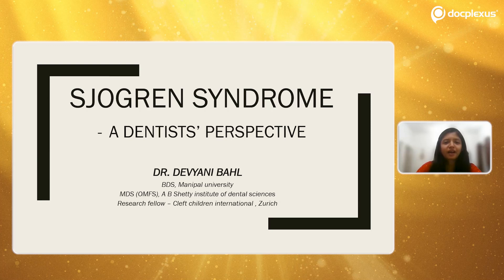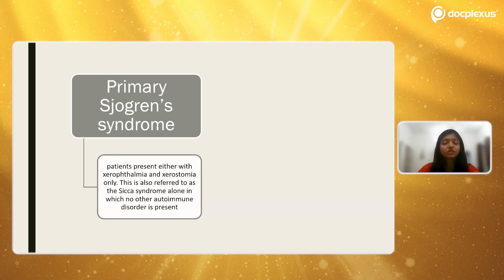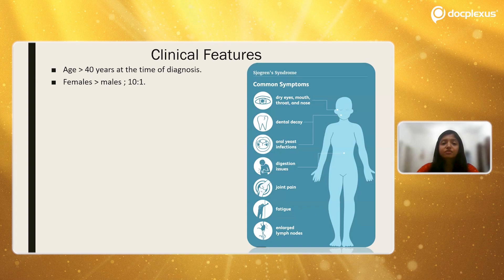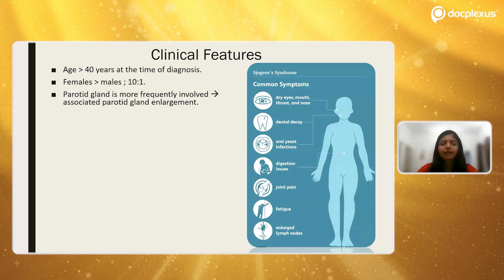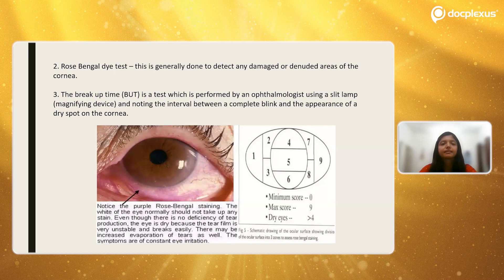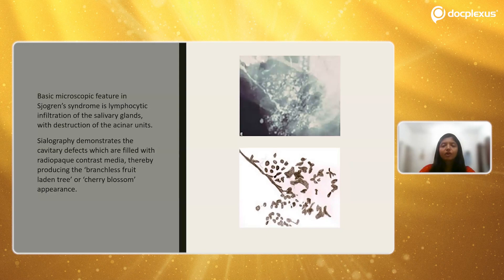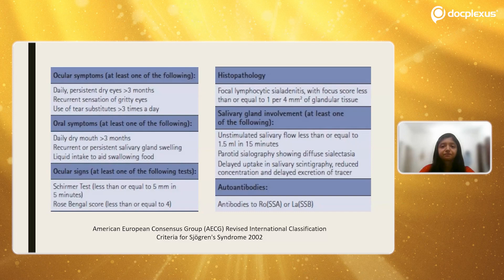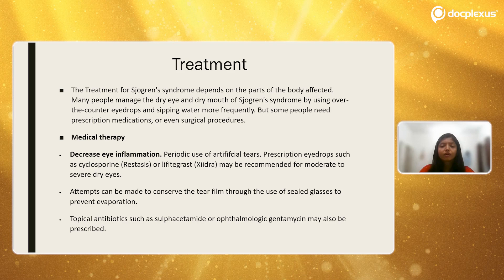Sjögren's Syndrome – Oral Manifestations and Management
Oral health practitioners are seeing a higher incidence of xerostomia and Sjögren's syndrome than ever before. It is due to an aging population and a greater reliance on drugs and therapies that cause xerostomia. The dental specialist must know the xerostomia symptoms and signs, consider Sjögren's syndrome in their differential diagnosis, and promptly share their findings and concerns with other medical professionals, such as the primary care doctor, rheumatologist, and ophthalmologist for evaluation.

Join the expert Dentist, Dr. Devyani Bahl, in our exclusive Dent-E-ssentials session on “Sjögren's Syndrome – Oral Manifestations and Management” on 9th June 2023, 3:00 PM IST onwards.

Suggested Readings:

USFDA Approves Novel Biosimilar for Autoimmune Disorders

Can Autoimmune Disorders Impact Cardiovascular Health?

Test your Knowledge of Autoimmune Diseases

While we strive to ensure its accuracy, we make no warranties, explicit or implied, about the suitability, reliability, or adequacy of the information, including data visualization elements and graphics. We do not endorse any medical treatment, product, ideas or service, including the content from our industry partners. We do not associate with the views of any individual, community, organization, industry partner or political party.